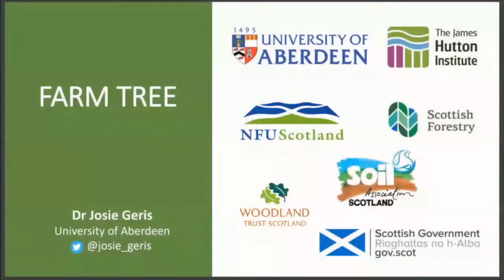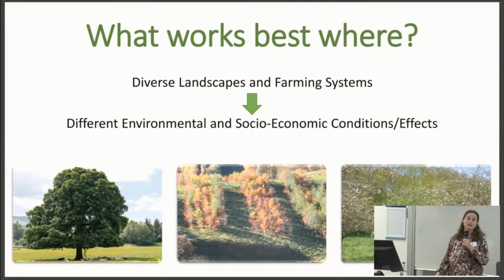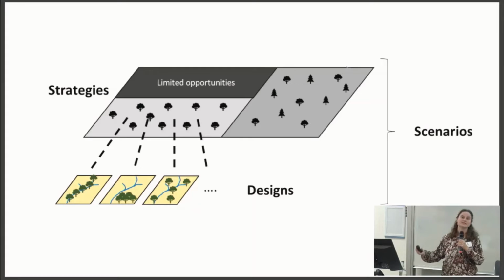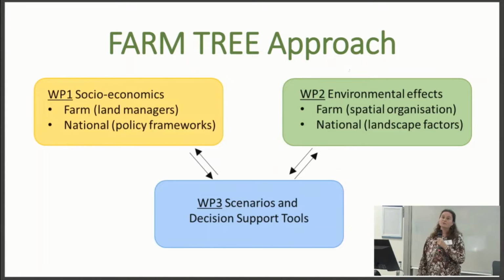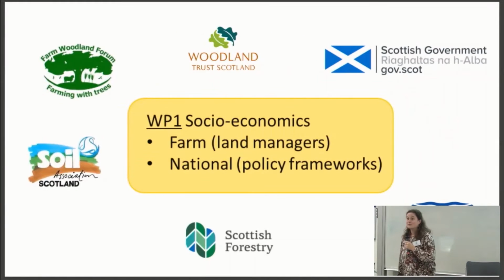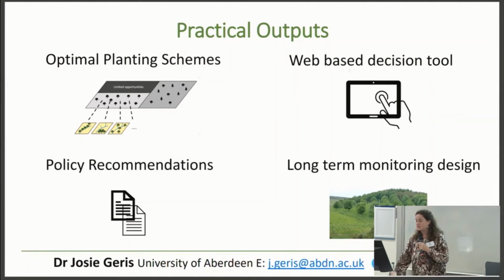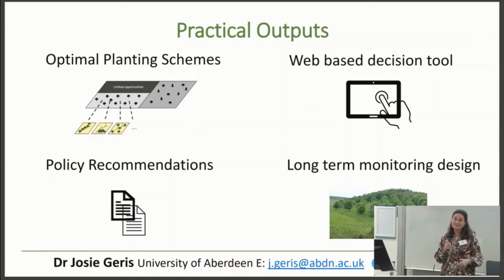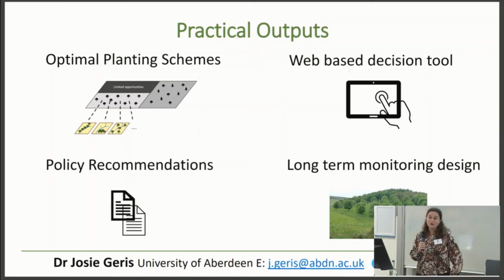FARM TREE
Researchers leading this study will build on existing agroforestry initiatives and develop practical tools for farmers to enhance the expansion of trees on agricultural land.